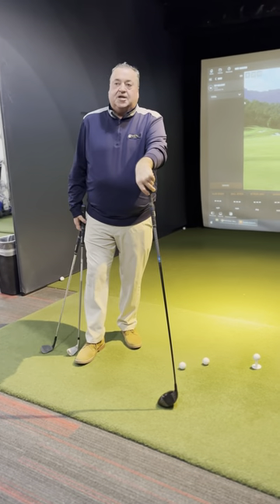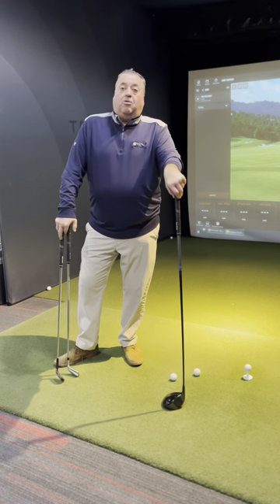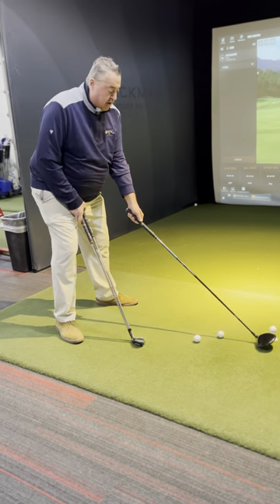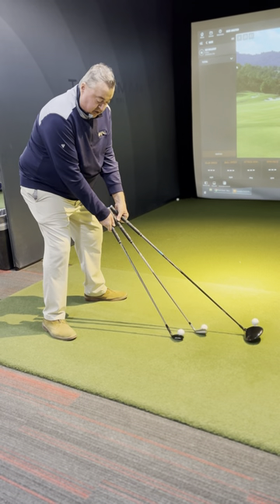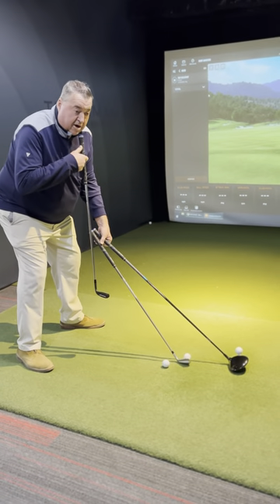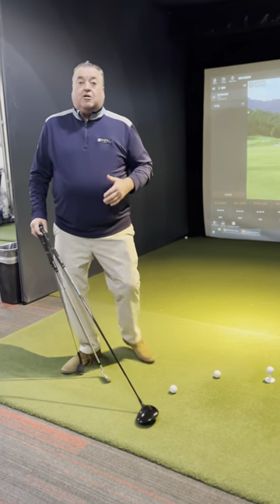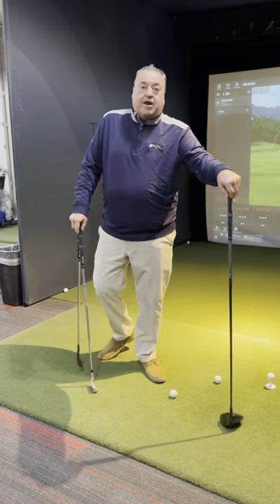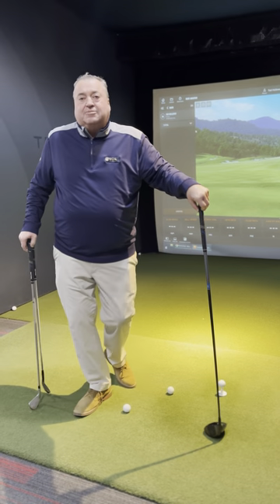Ball Position and Posture Tips